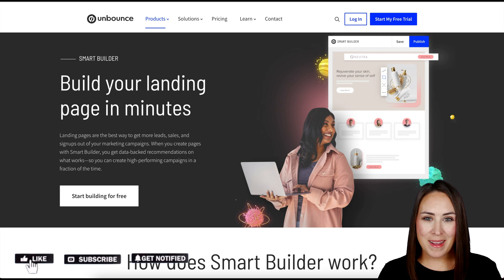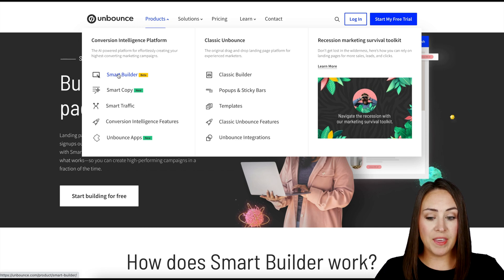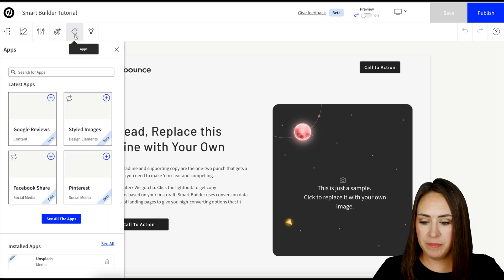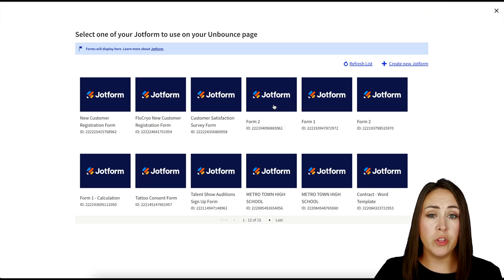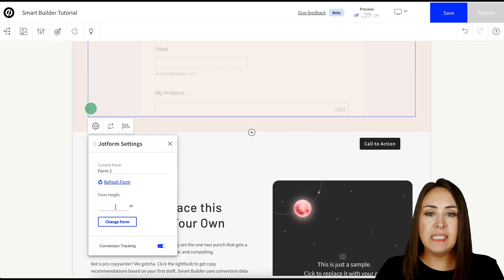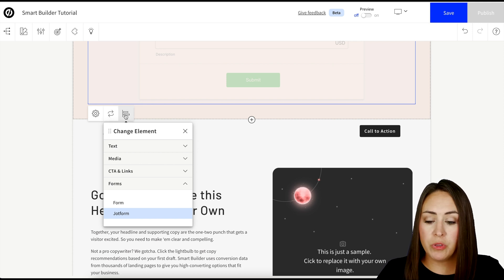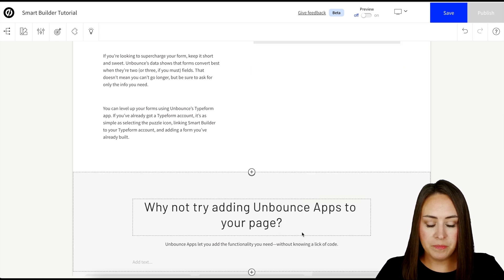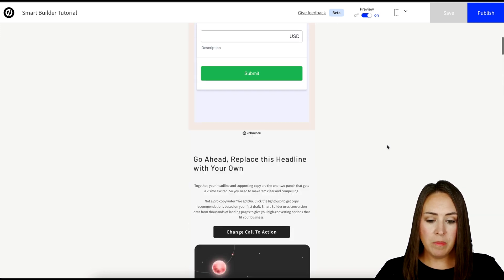How to Use Jotform With Unbounce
With Unbounce’s new Smart Builder, the connection between Jotform and Unbounce just got stronger. Learn how to set up our Unbounce integration to seamlessly add online forms to your landing pages in this Jotform video tutorial.
LINKS & RESOURCES
👋 ABOUT JOTFORM
Hi, we're Jotform, a full-featured online forms platform that makes it easy to create robust forms and collect important data. Check us out
00:00 Introduction
00:08 Unbounce's Smart Builder
00:46 Click on Log-in
00:59 Try the Builder Tutorial
01:13 Click on the Apps Button
01:16 Edit Section
01:42 Authorize Jotform Account
02:05 Click on the Jotform Settings
03:02 Change the Elements on the Page
03:35 Preview the Page
04:00 Subscribe to Jotform